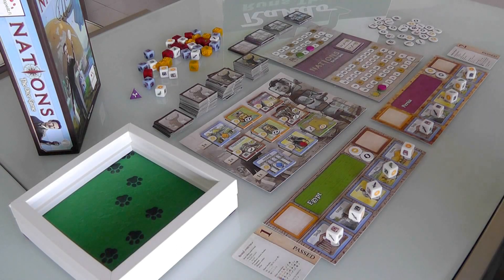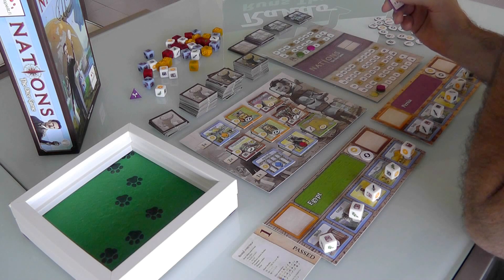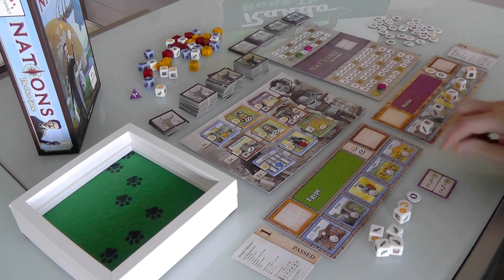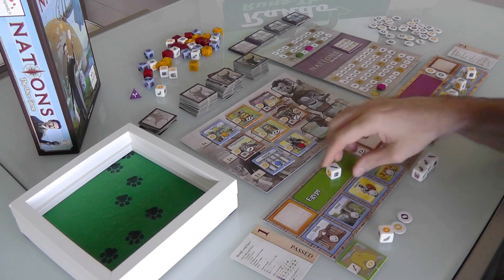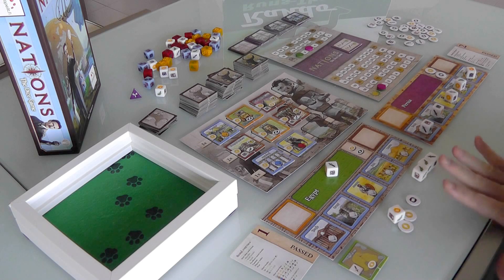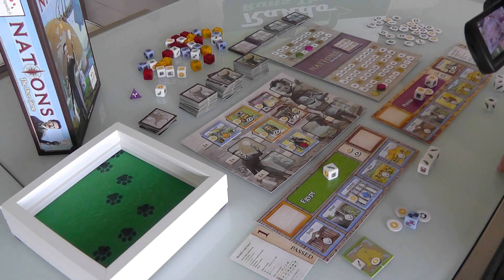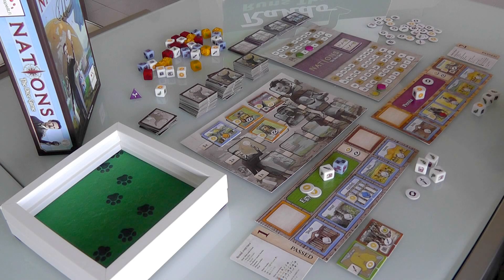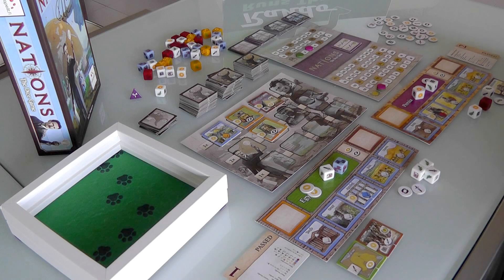(static cam) Nations The Dice Game Gameplay Runthrough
A video outlining gameplay for the boardgame Nations: The Dice Game.

10:03 That's 2 Stone not 2 Culture